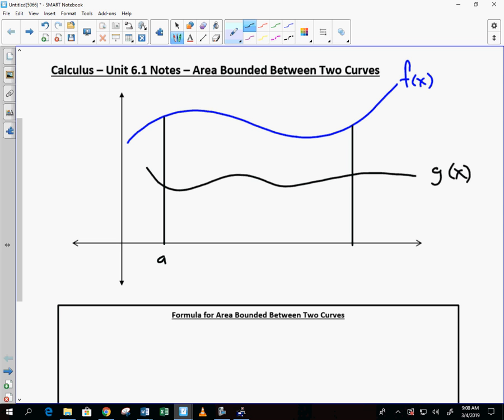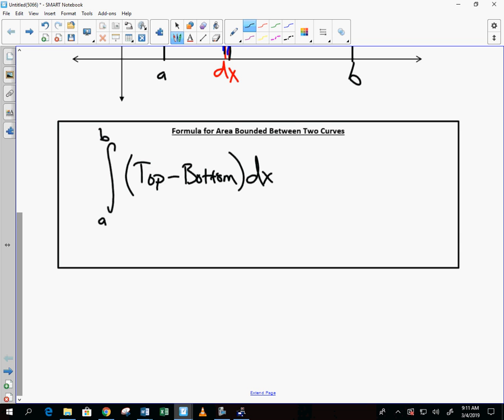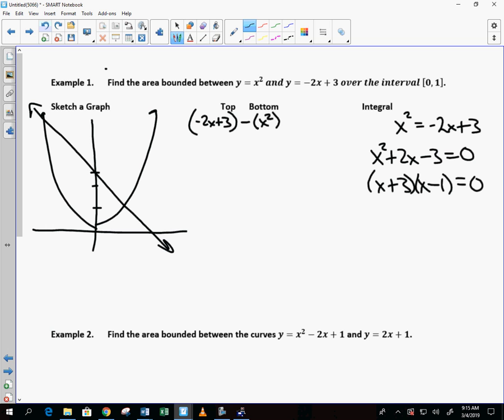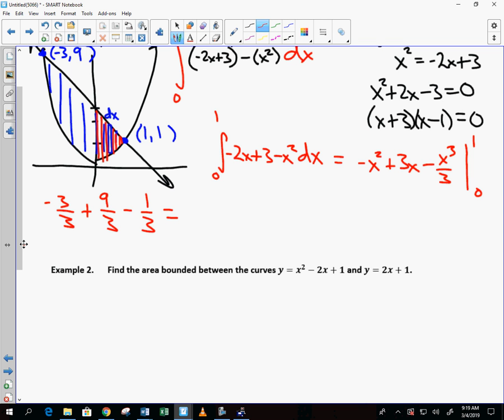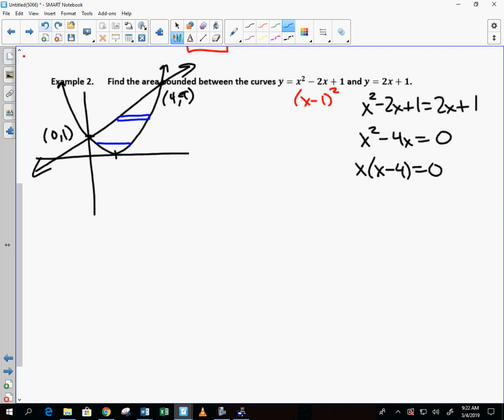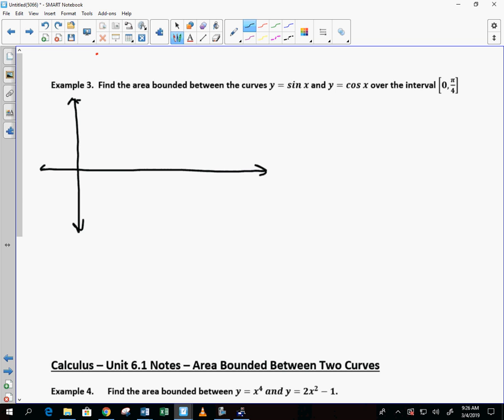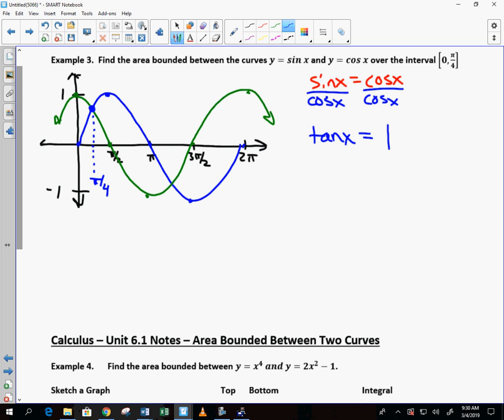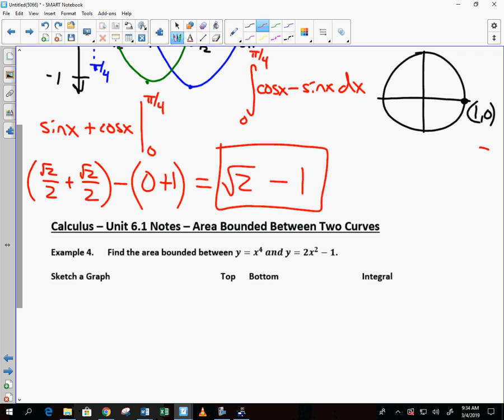Calculus Unit 6.1 Notes Area between two curves day 1 2019